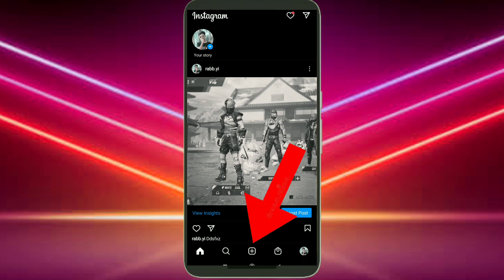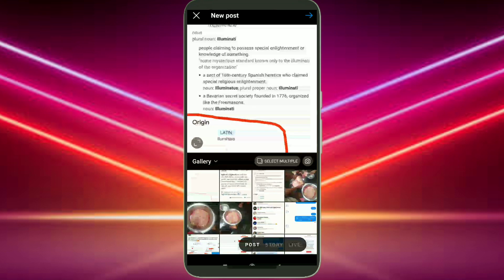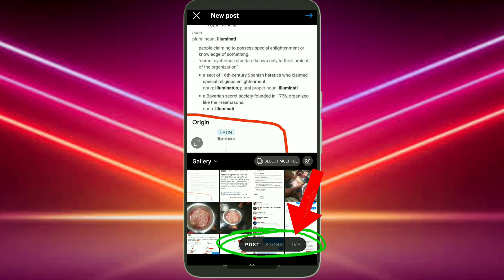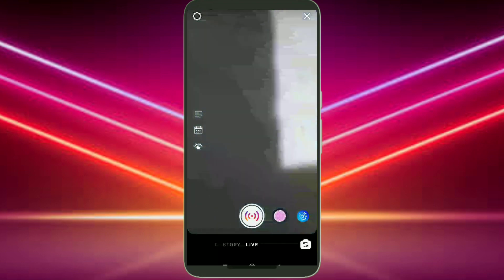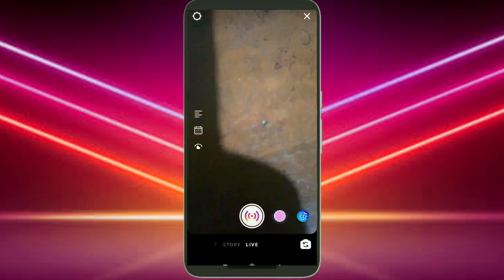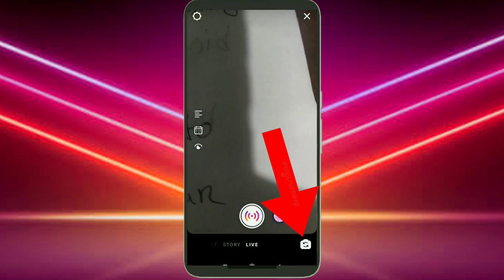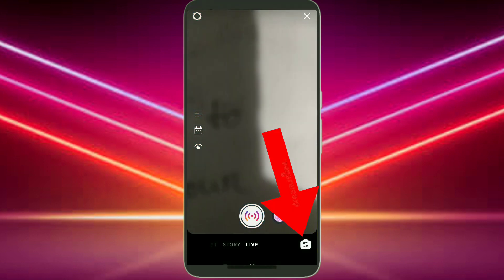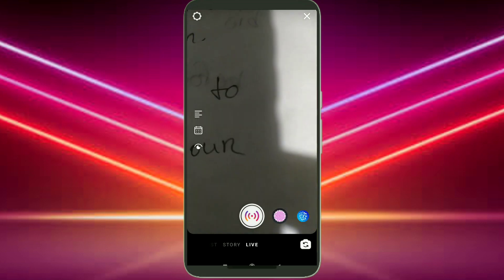How to Go Live from Instagram Account 2022 | how to make live on Instagram account | Pin Tech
Hello Friends,
In this video you will find that how to go live from instagram account. Friends who are using instagram account some of us we want to go live on instagram account. So I have made a video how to go live on instagram account for those people.